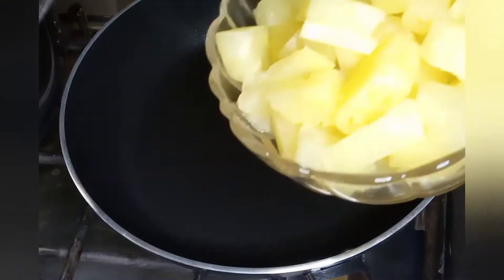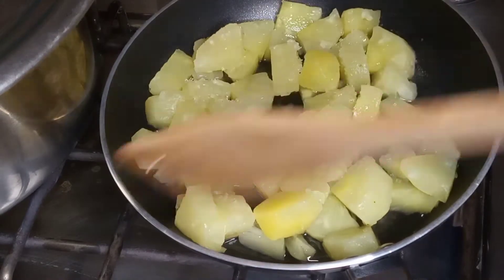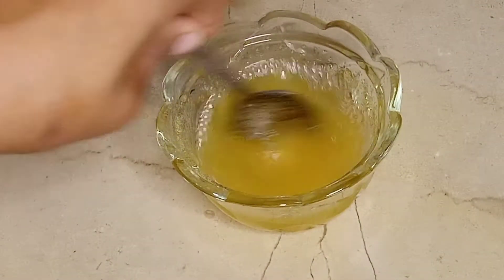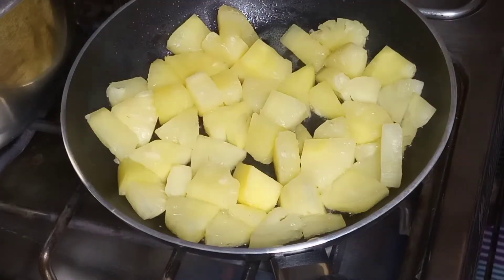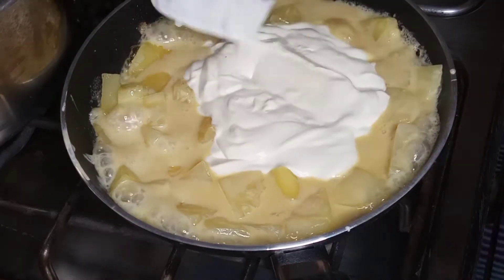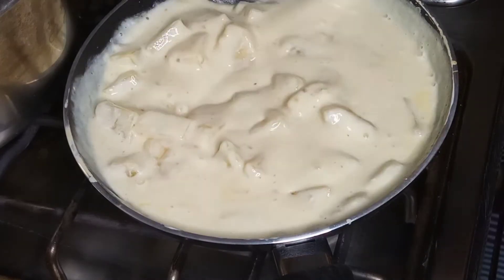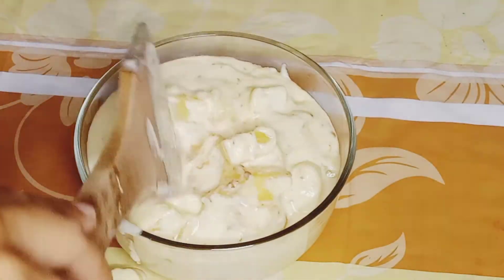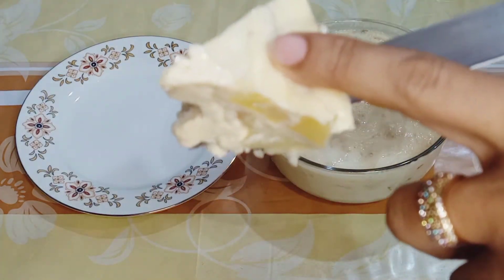PINEAPPLE STUFFED PUDDING | HOMEMADE CUISINE | DESSERT